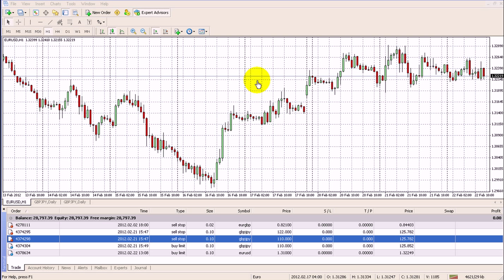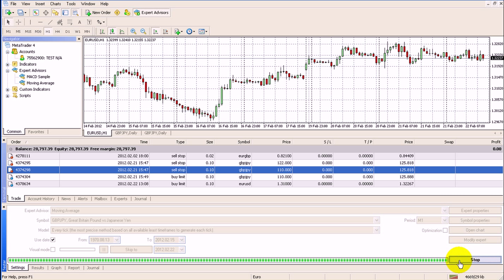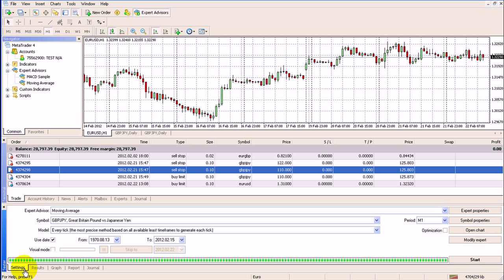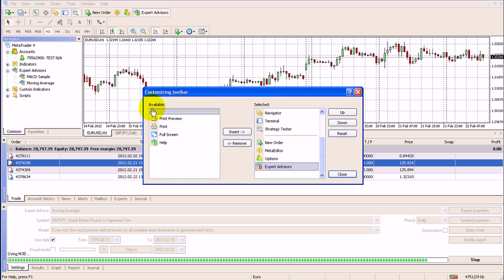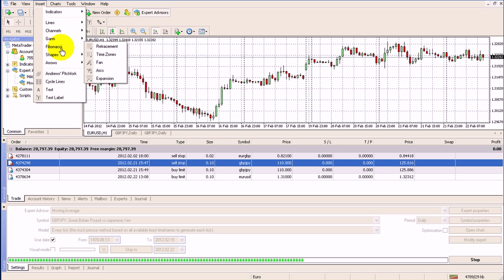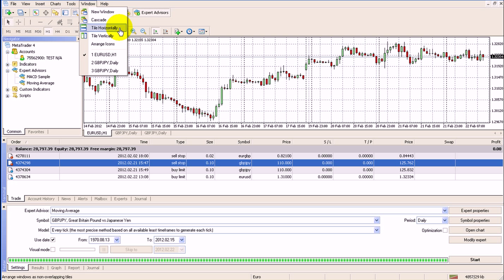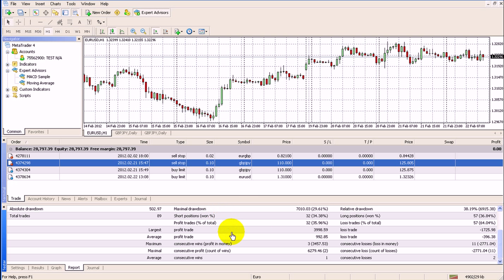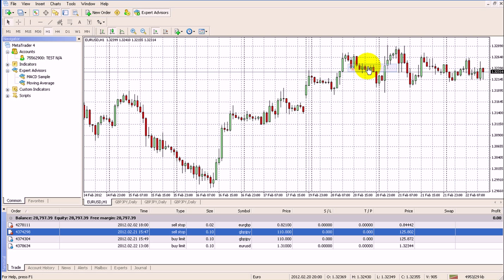Guide to MetaTrader4 - MT4 EA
Showing how to activate the EA, strategy tester, other features such as login, changing lang, profiles etc.

All material on this website / in this broadcast (whatever applicable) is provided for informational and research purposes only and should not be deemed to constitute investment advice.